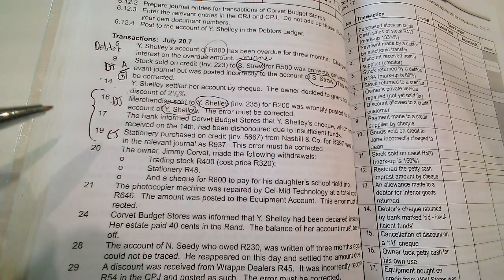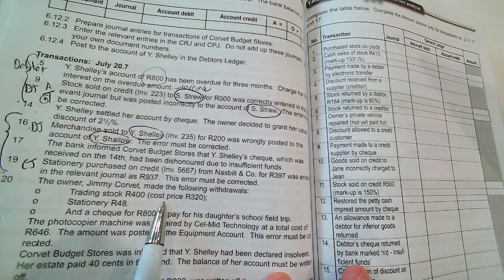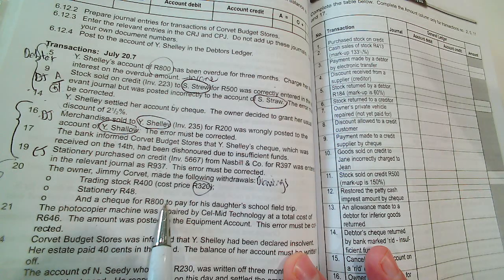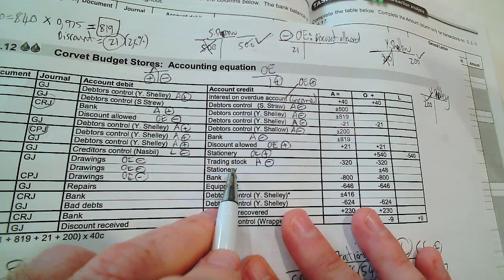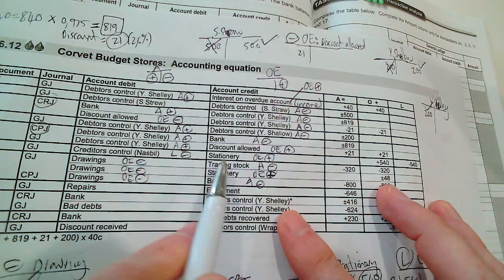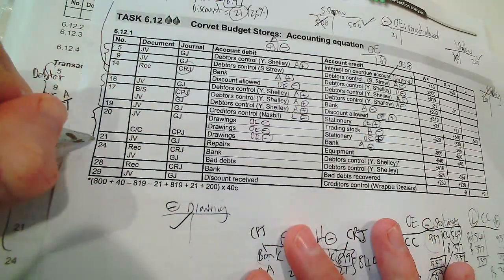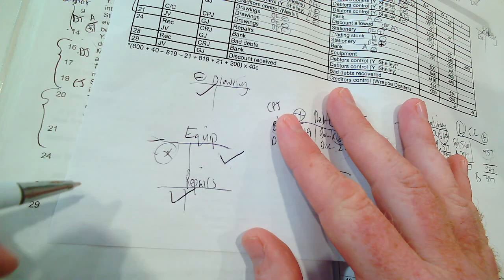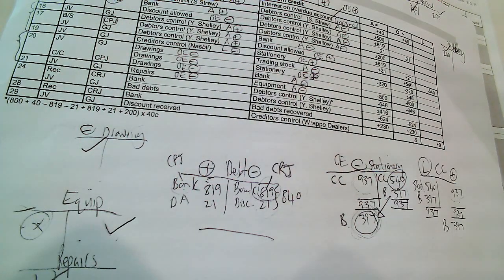p 190 Task 6 12 1 Transaction 20 and 21